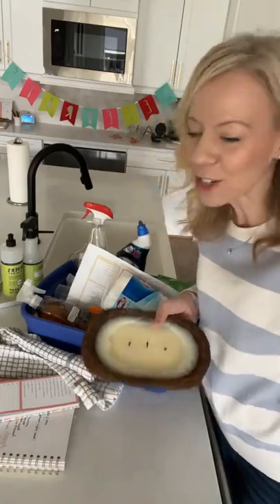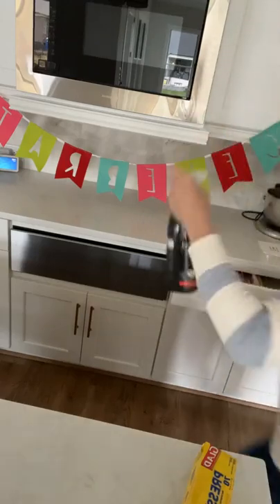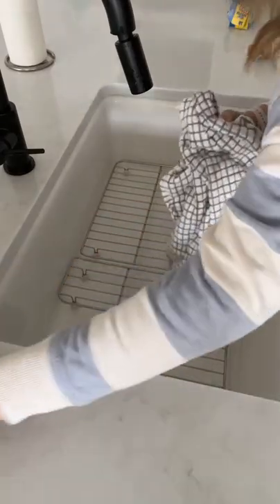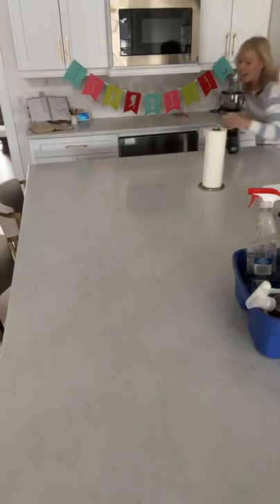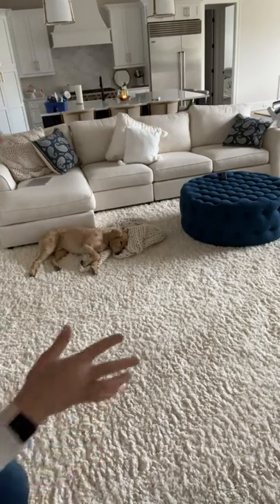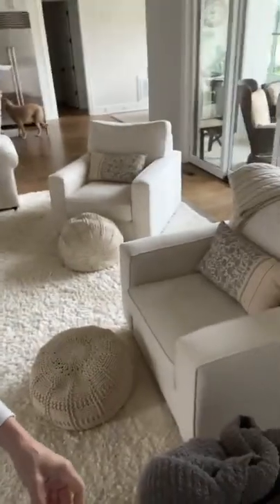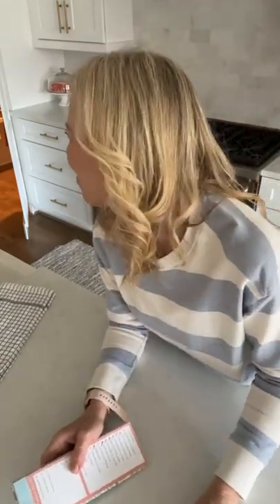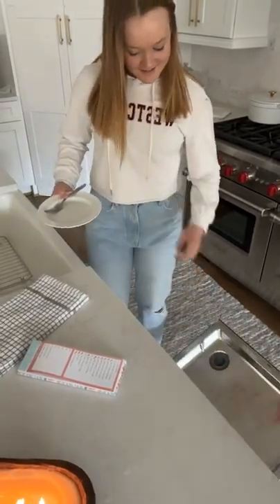Spring Cleaning Challenge (Join Me)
🤩🤩🤩DON’T WATCH THIS SITTING 🪑 DOWN!!!
Join me 😘